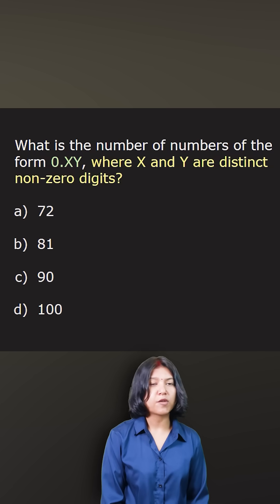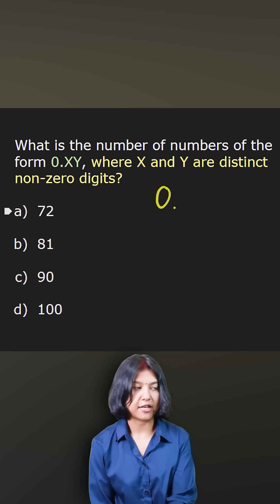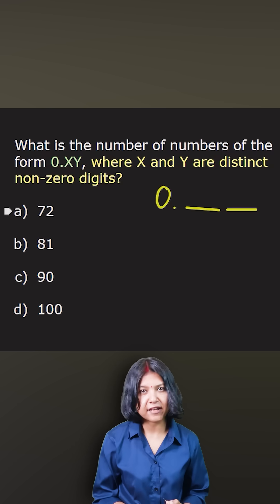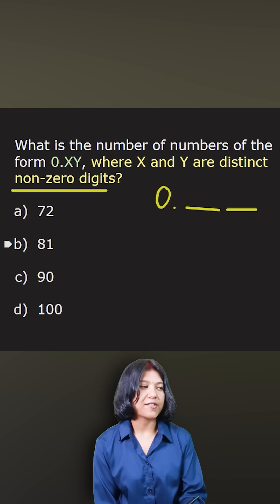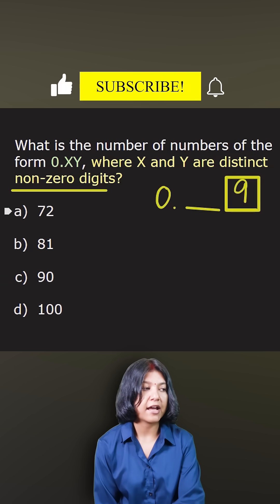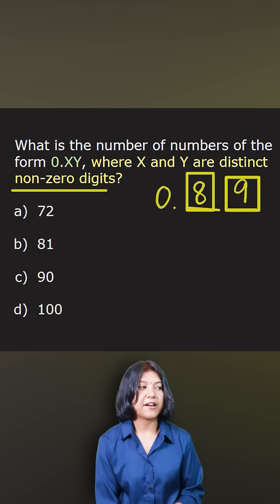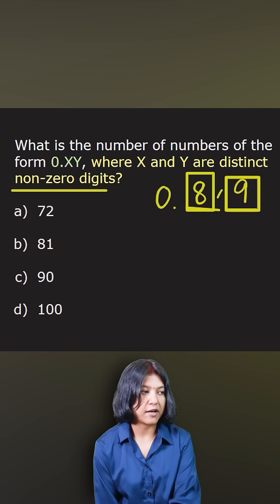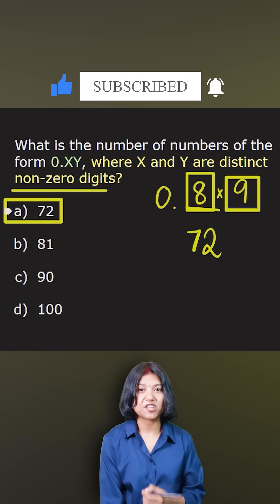How Many Numbers Can Be Formed? | Counting Trick Explained in Seconds | SujataMaths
How many numbers of the form 0.XY can be created when X and Y are distinct non-zero digits?
This short video breaks down the concept of permutations, digit counting, and logic building in just a few seconds — perfect for students preparing for CBSE, ICSE, IGCSE, Singapore Maths, Cambridge Maths, and competitive exams.